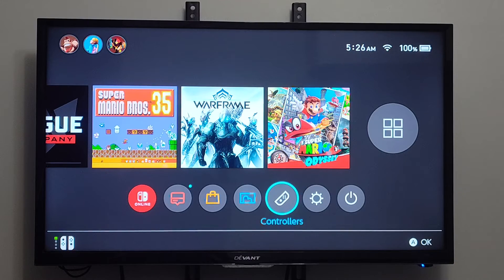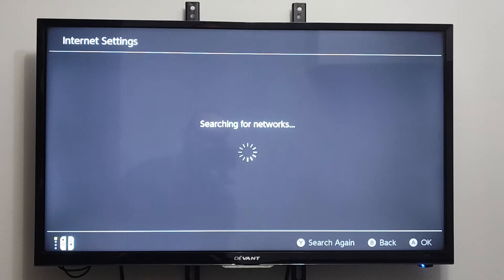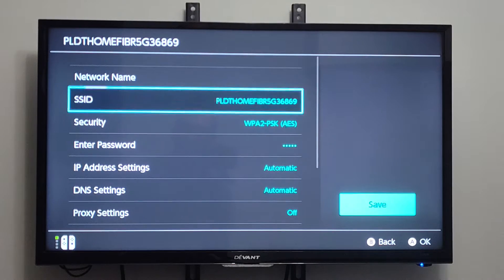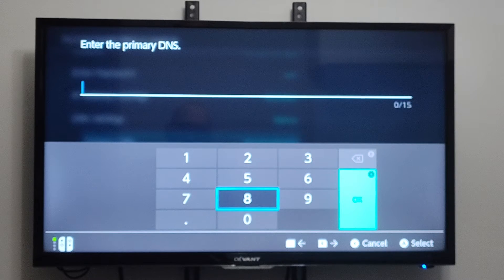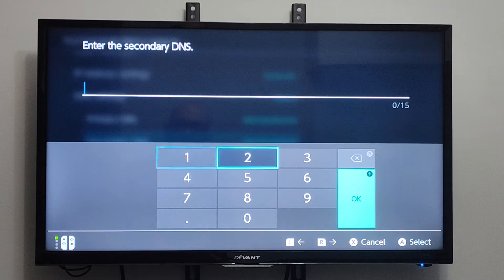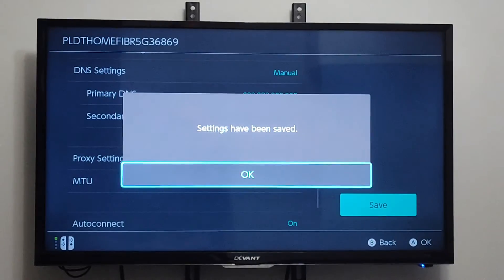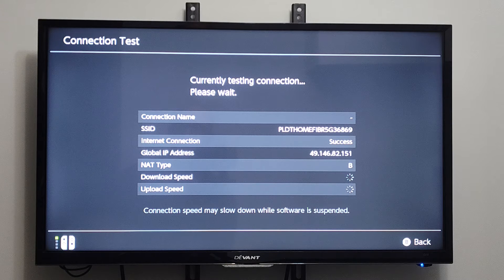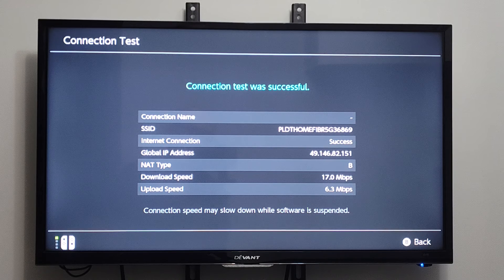How to Change DNS Settings on Nintendo Switch (Manual DNS)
Certainly! To manually change the DNS settings on your Nintendo Switch, follow these steps:

Go to the Home Menu: Press the button with a house icon on the controller, located directly below the right analog stick.
Open Internet Settings: Navigate to the Settings icon (gear icon below the games) and then select Internet - Internet Settings. You may need to wait a few moments for the console to search for networks.
Select your network: Choose your network from the list of networks located under Registered Networks.

Change DNS Settings:
Scroll down and select DNS Settings.
Choose Manual.
For the Primary DNS, delete the existing value (it defaults to zeros) and enter 8.8.8.8.
For the Secondary DNS, delete the existing value and enter 8.8.4.4.
Select OK to save your changes.

Please note that the provided DNS addresses are public DNS servers provided by Google. If you prefer to use different DNS servers, you can enter the DNS servers found in your network settings. Enjoy your improved connectivity!